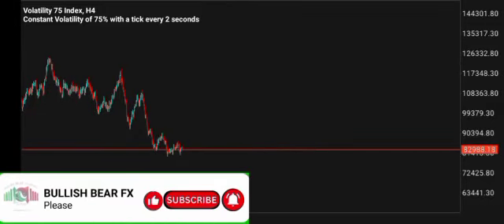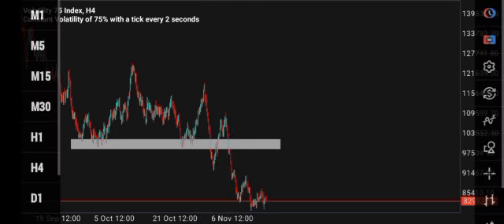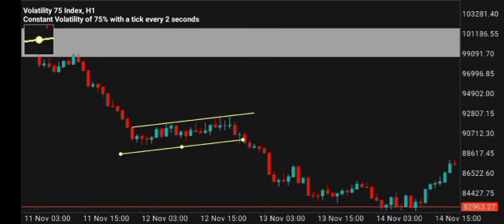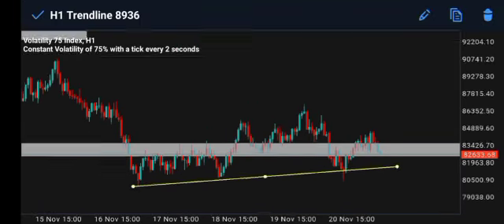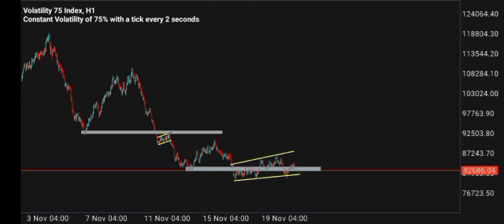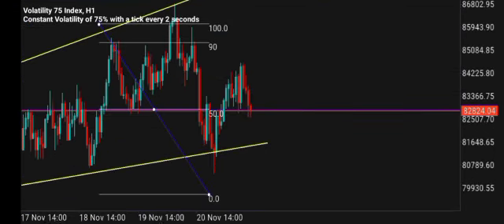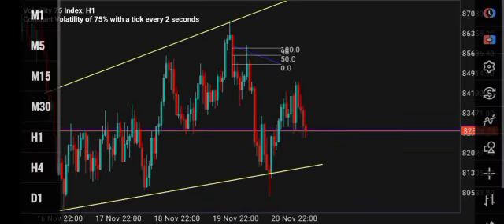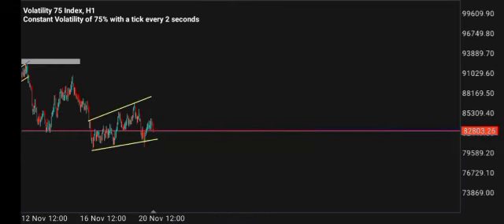Catch Bearish Reversal Trends in Forex Trading / Vix 75 Index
TO GET A FREE TRADING ACCOUNT

My Links
Get Instant Funds to trade (No Evaluation Needed)
TEN TRADE 👇👇